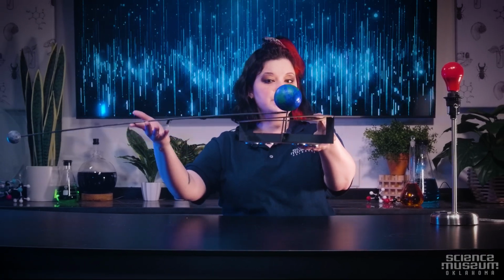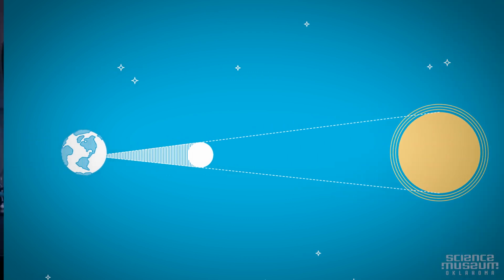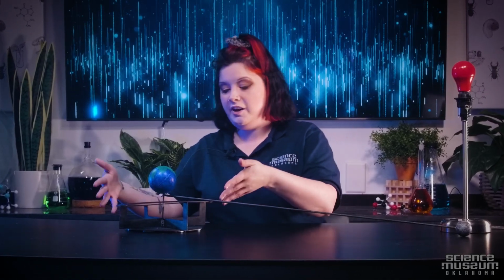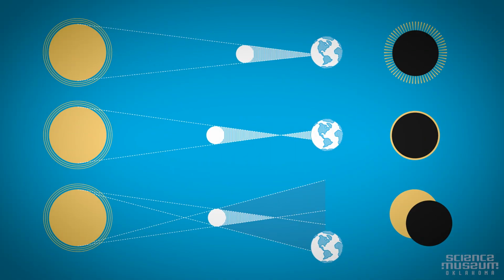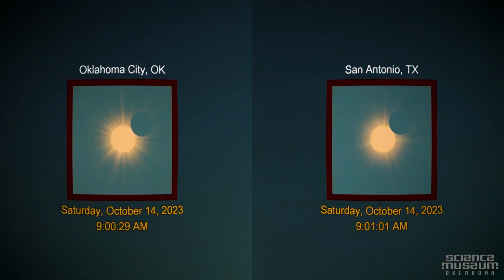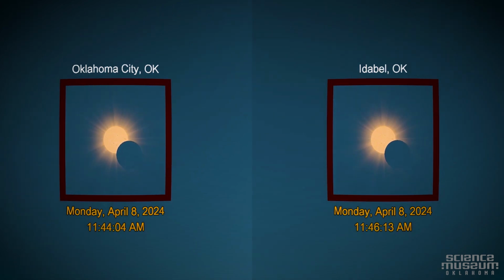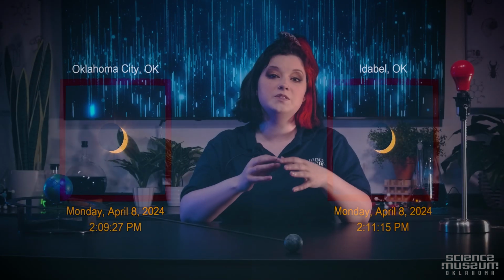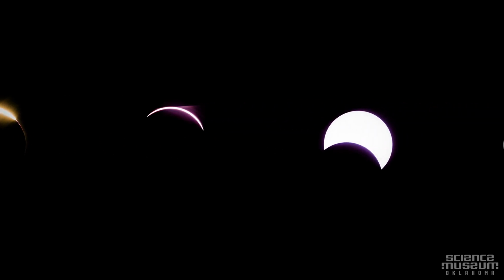Astoria Answers: A series of eclipse questions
Take a journey with Astoria as she answers some of our questions on the upcoming eclipses.